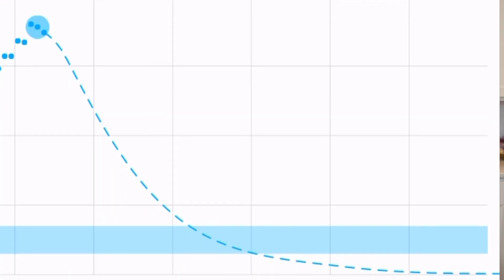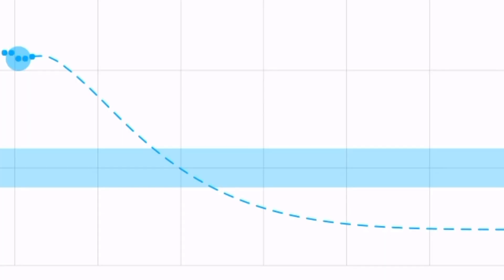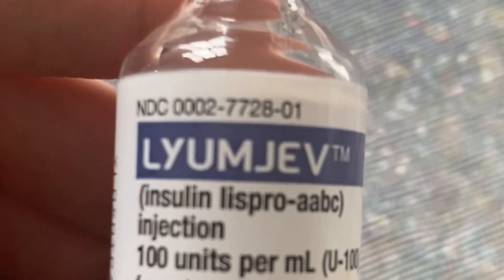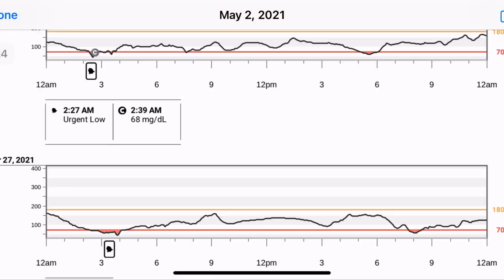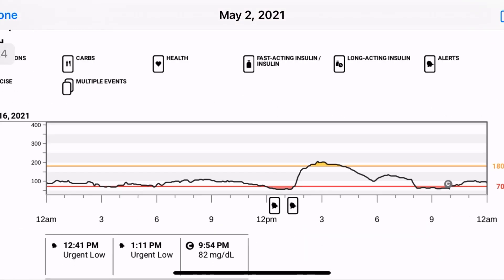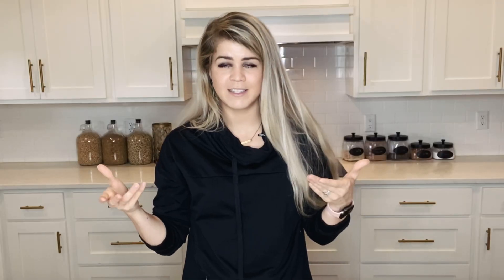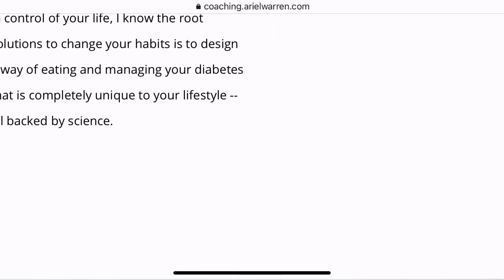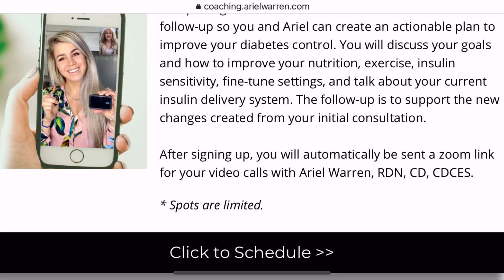Insulin Dosing: How to Cut Out High AND Low Blood Sugar with Diabetes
During this video, I explain why timing is everything with prebolusing. I explain my analogy to help you understand how prebolusing works in your body when you introduce carbs in a meal, and my favorite tips to reduce the postprandial spikes from your meals.